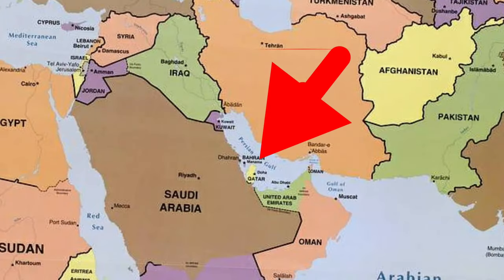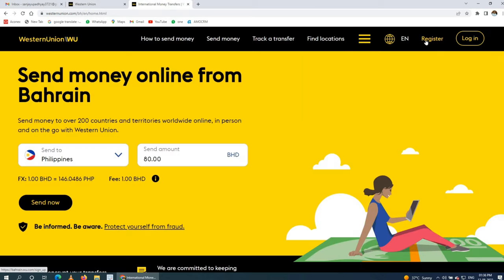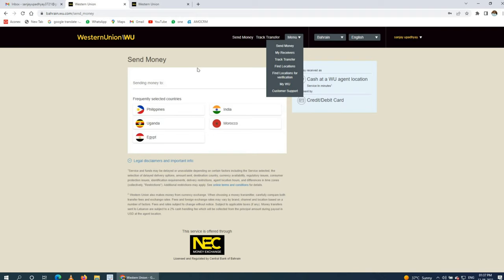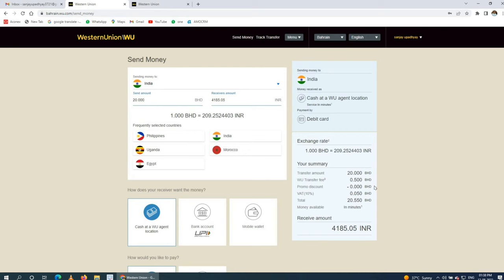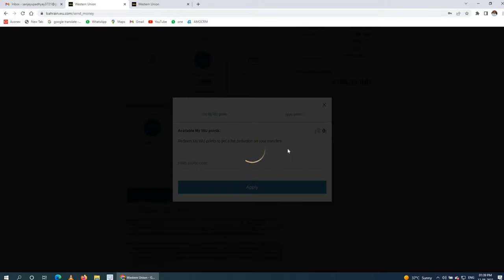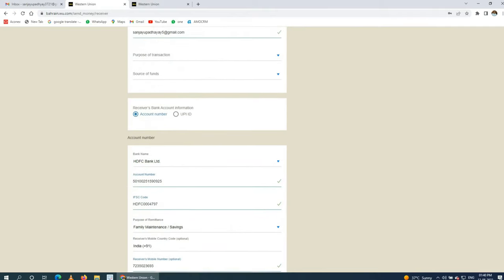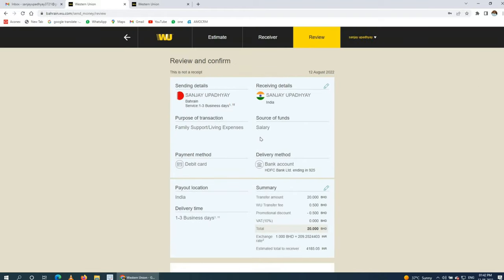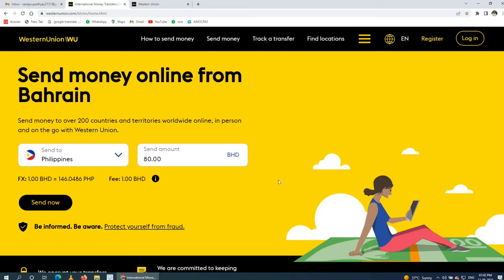How can I receive money from Western Union in Bahrain | Western Union site review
Please find below link.